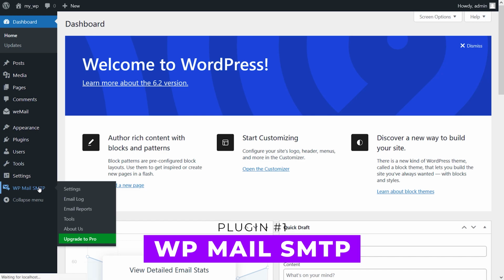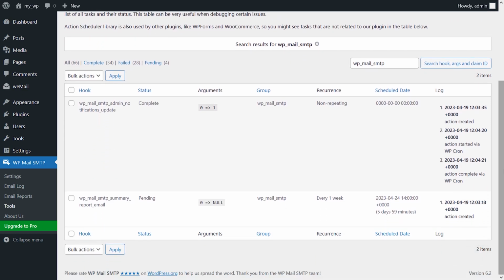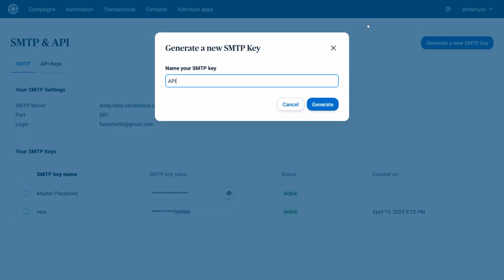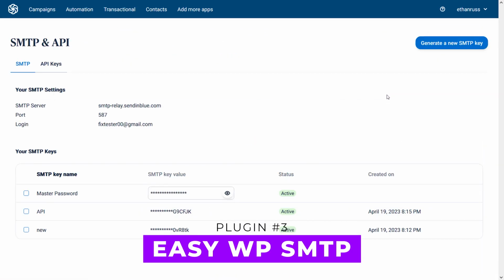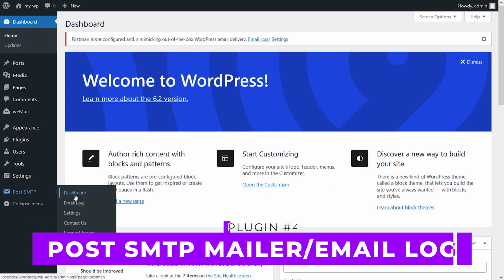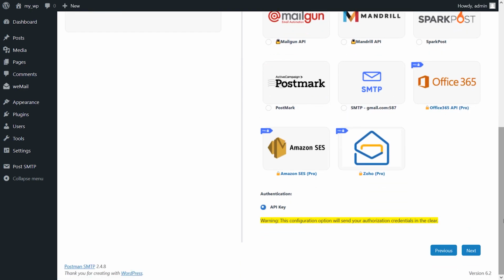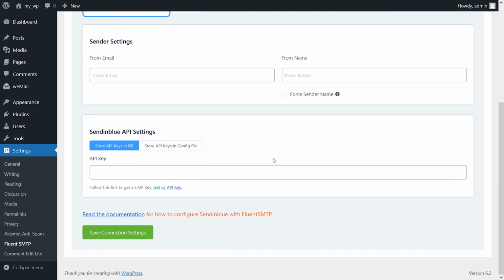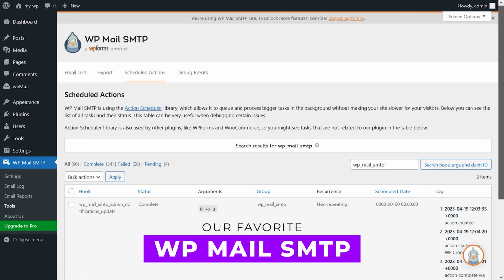5 Best WordPress SMTP Plugins in 2024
In this video, we will explore the Best WordPress SMTP Plugins that can help you improve the reliability and security of your email delivery. We will highlight the key features, pros, and cons of each plugin, as well as their compatibility with popular email providers. Whether you're a beginner or an experienced WordPress user, this video will provide you with valuable insights on the Best WordPress SMTP Plugins to enhance your email marketing and communication efforts in 2024. Let's get started!

Timestamps ⏰
0:00 Intro
0:11 WP Mail SMTP
1:06 Sendinblue
1:36 Easy WP SMTP
2:10 Post SMTP Mailer/Email Log
2:56 FluentSMTP
3:37 Outro